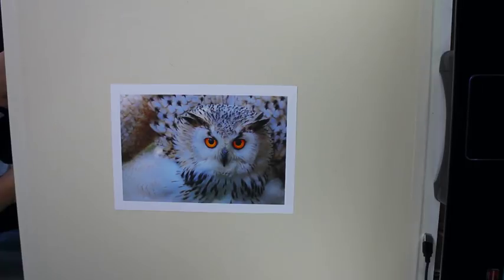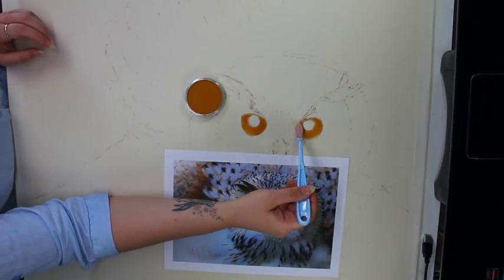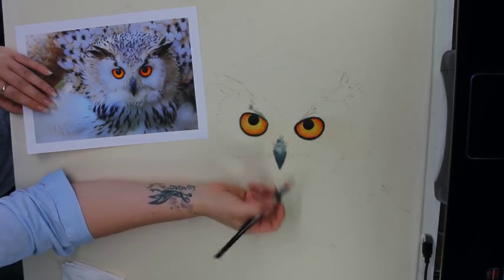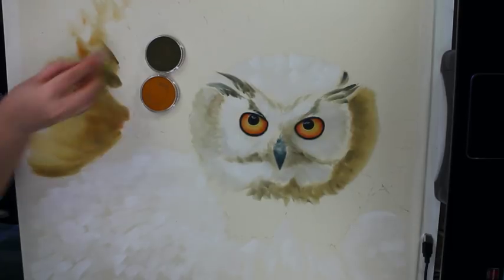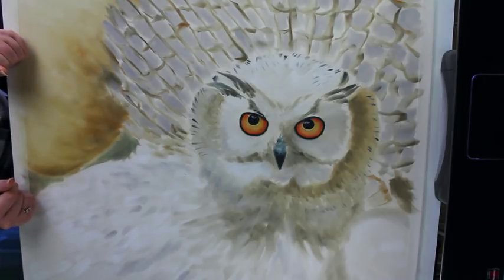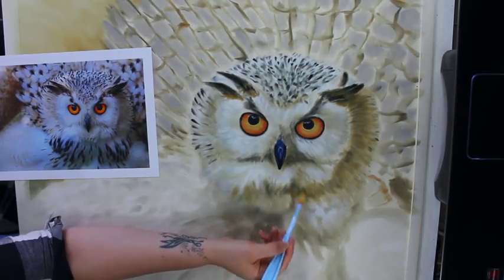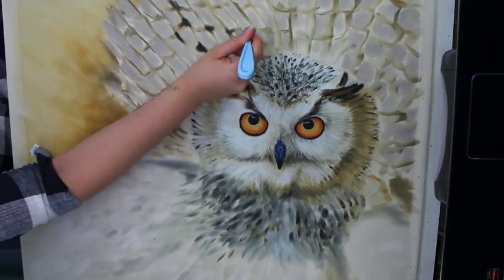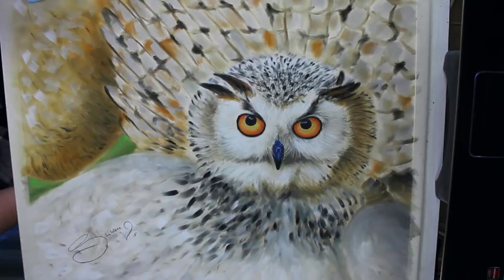Owl PanPastel workshop video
Welcome to the real time PanPastel owl tutorial where I talk you through the step-by-step process on creating this huge owl painting.

PanPastel Colours:
951.5 Pearlescent Yellow
010 Colourless Blender
270.1 Yellow Ochre Ex. Dark
800.5 Black
820.7 Neutral Grey tint
840.1 Paynes Grey Ex. Dark
560.1 Phthalo Blue Ex. Dark
270.5 Yellow Ochre
280.3 Orange Shade
100.5 Titanium White

Other supplies:
Soft Applicator sponges
Faber-Castell Polychromos set of 24
Micador Workable Matte Fixative

FREE CONTENT